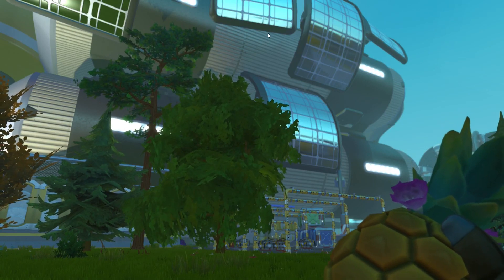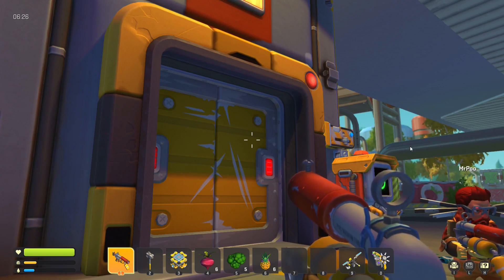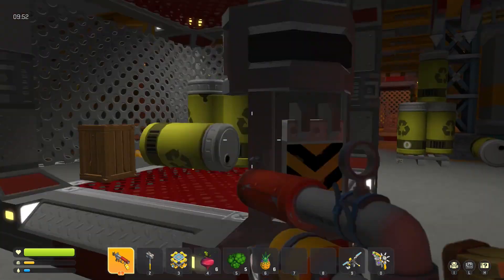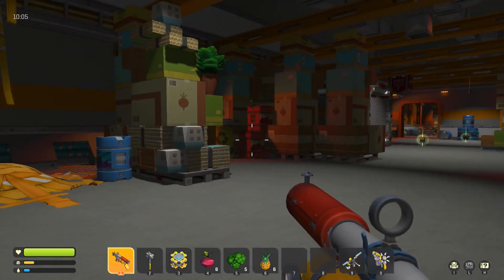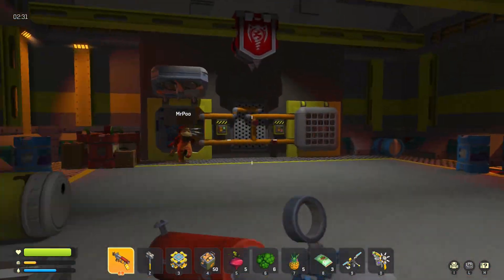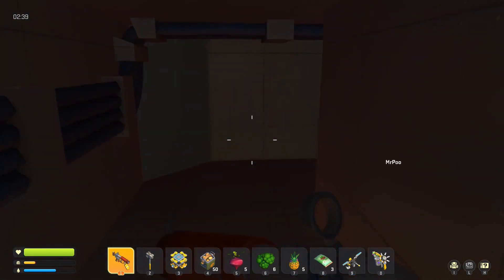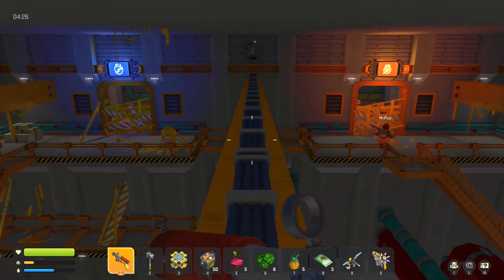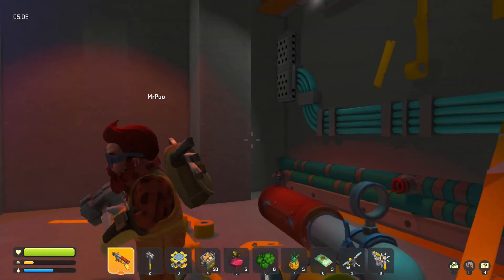🥦 How to get pineapple and broccoli seeds!!🍍 Scrap mechanic survival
I show you how to get broccoli and pineapple seeds. After you get these seeds you can get better guns such as the gattling gun and the shotgun! After you have got these seeds you will have to plant them this will take 2 days which means 2 raids or maybe even 3 depending on what time you plant them it will be best to plant them at 12 midnight to 4 am so that you only get 2 raids!!

When using fertiliser it will cut the time in half meaning it will only take 1 day!!
Also there will be bigger raids involving tapebots and even boss bots!!